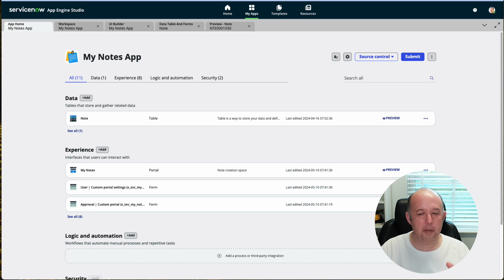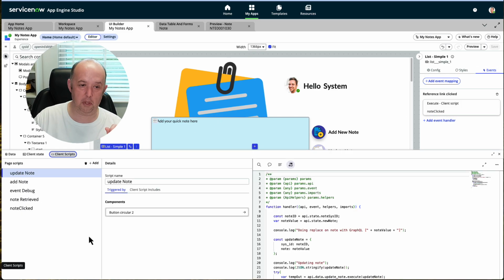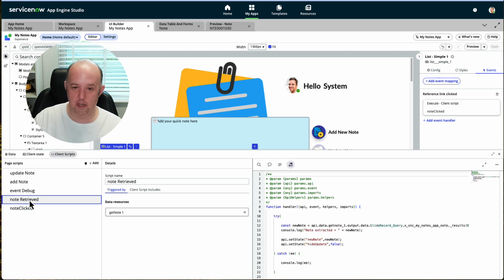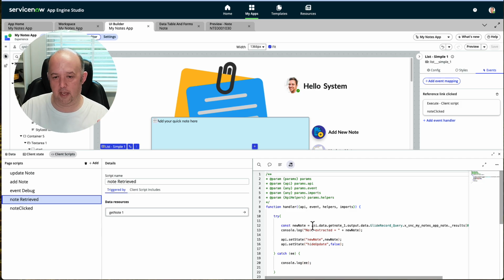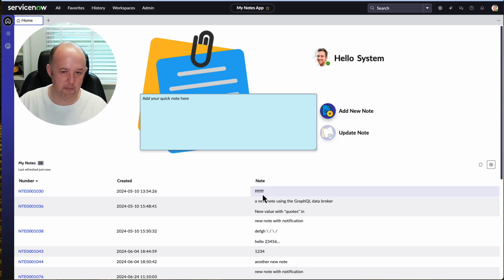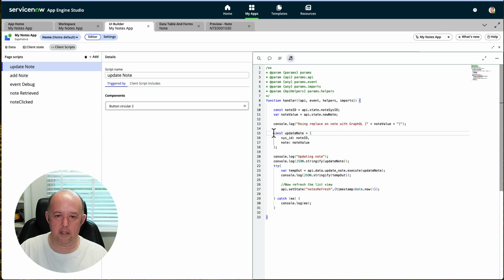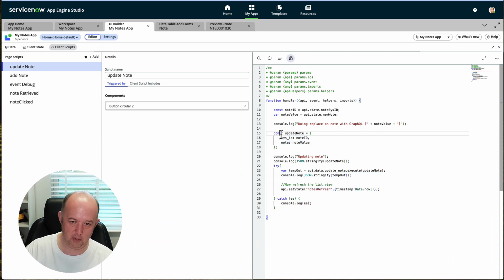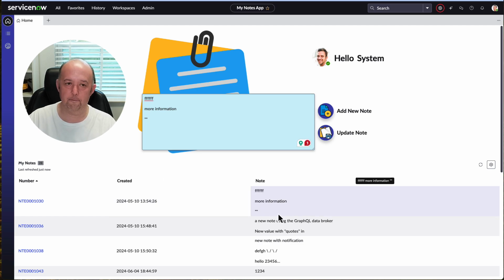ServiceNow Workspace UI Builder Episode 7 - Retrieving and updating data using GraphQL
In this video, we will continue with our Note app build. We will be looking at how to retrieve a note from the database using GraphQL and then how we can update the note with a new update note button and a new GraphQL to update the record